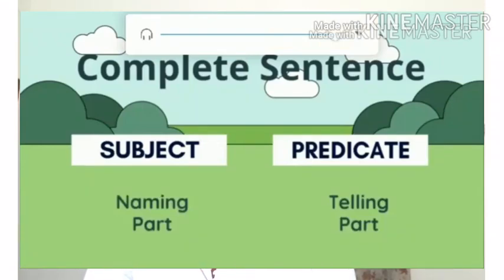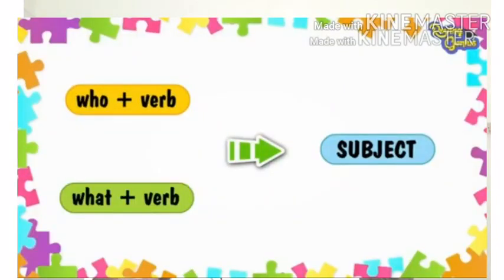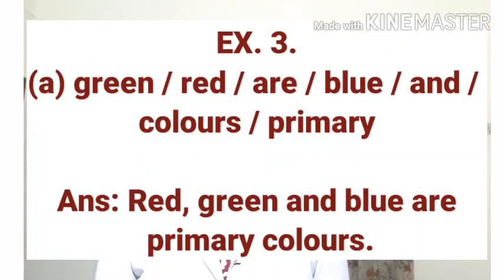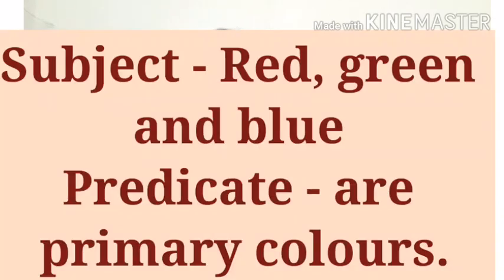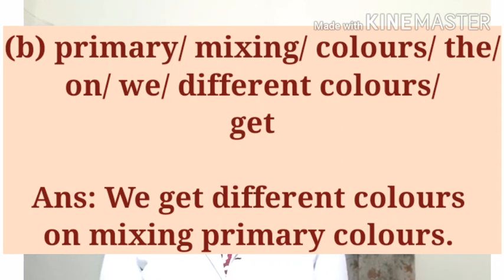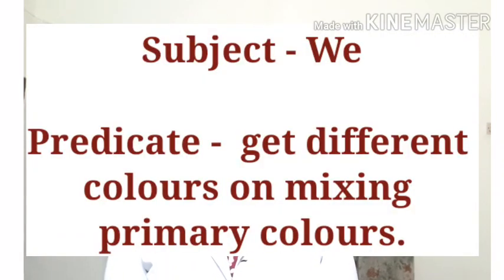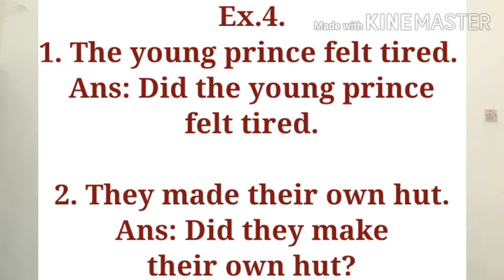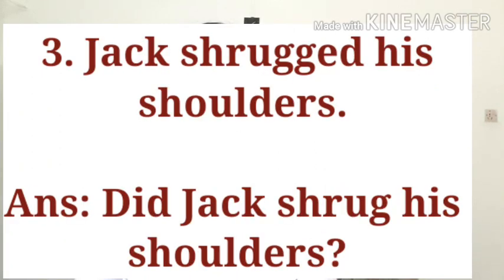LECTURE VIDEO - CLASS V (L.1: THE SENTENCE -2)